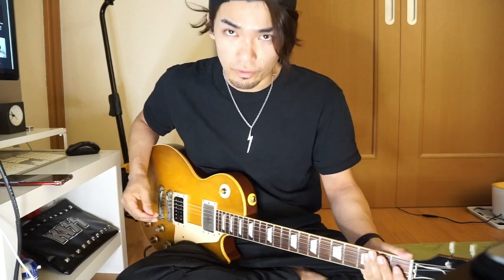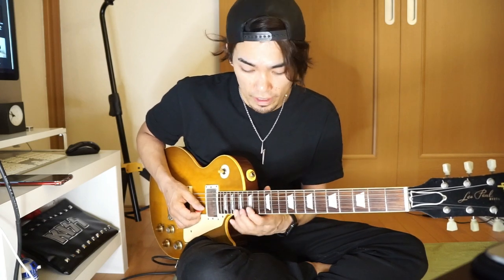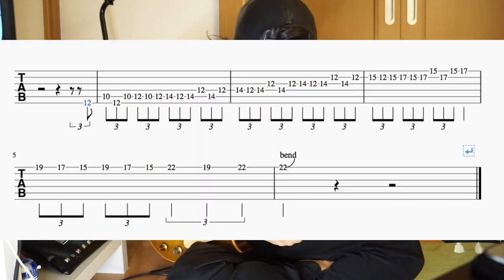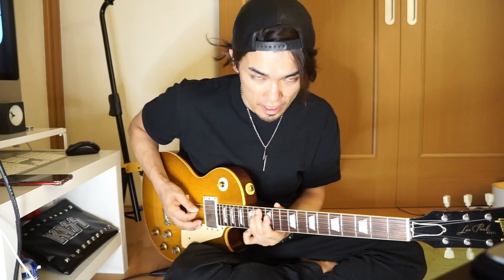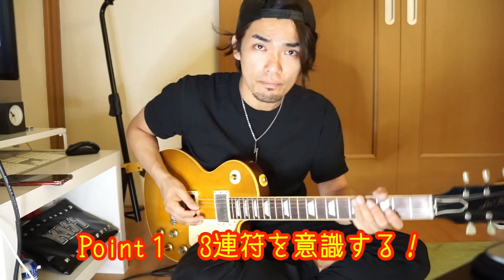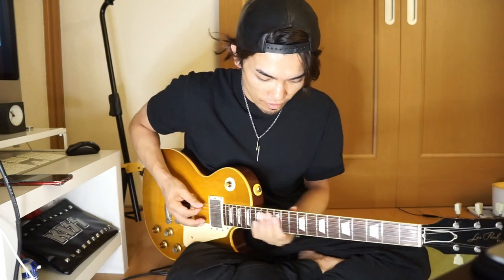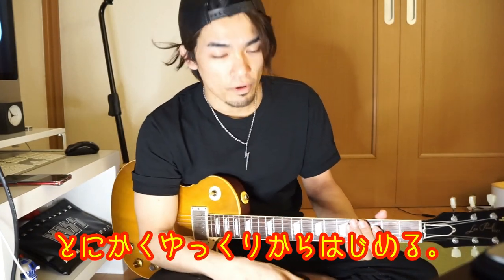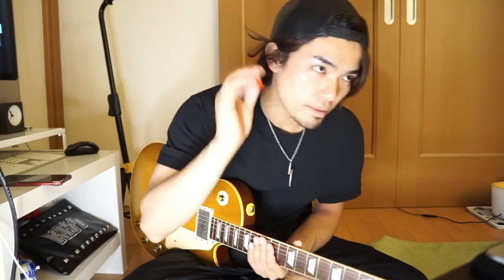【レスポールサウンド】スウィープやギターソロをクリアに弾くには！！！KISSから学ぶギターソロの極意 【前半】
ギター講師KoheiUmekawa Vlog vol.59
今回はKISSのLOVE GUNを題材に、ギターソロの極意について話しています。
・リズム
・ミュート
要はこれが大事！！！！

ギターを教える事を生業としています。
・ギターの裏ワザ。
・ギター初心者講座。
・【ギター弾いてみた】などの投稿。
・ギター（音楽）と筋トレの事。
・日々の思う事など。
ここではブログには書ききれない事を発信しています。

新潟市を中心にギターレッスンを行なっています♪
それぞれに合ったレッスンカリキュラムを作り、ギターの構え方からお教えいたします。

ギター講師koheiUmekawaの各種SNSはコチラ♪